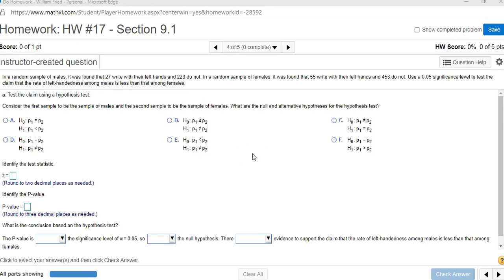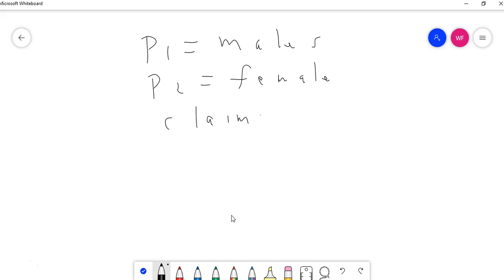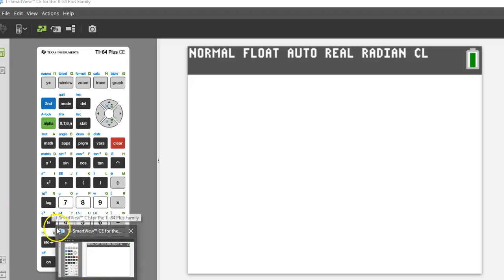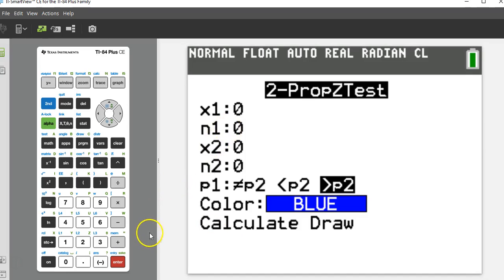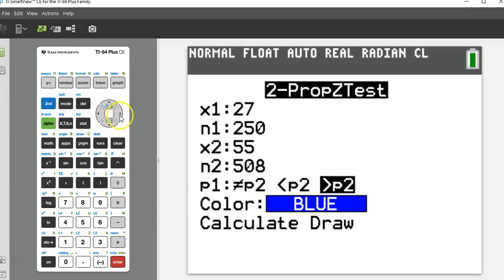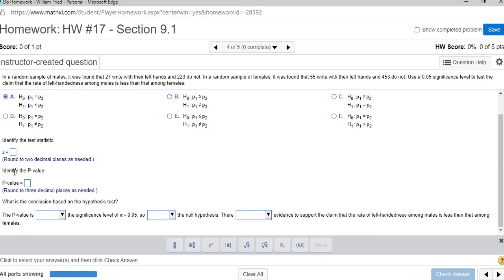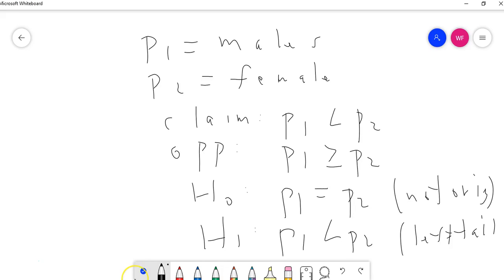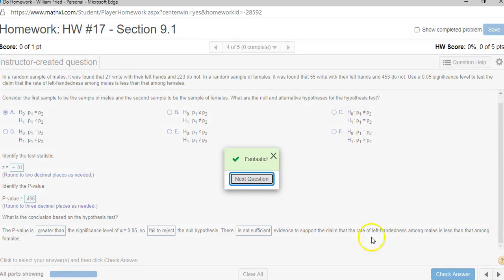Question 4 from HW on Hypothesis Test for Two Proportions